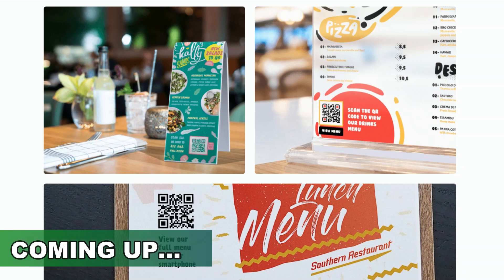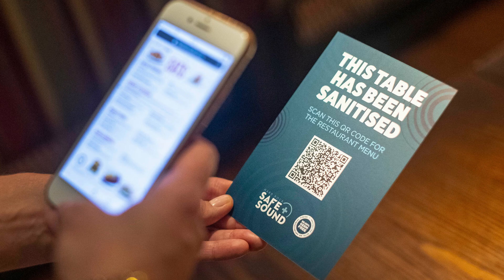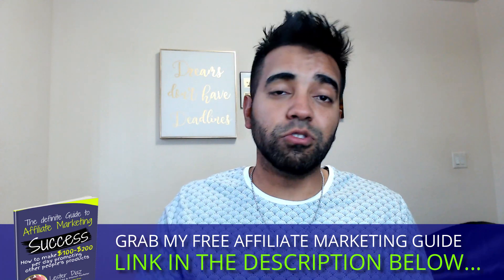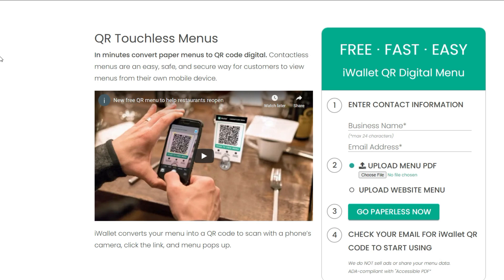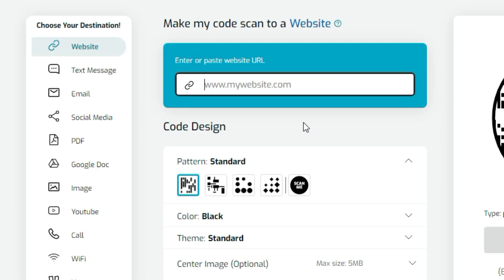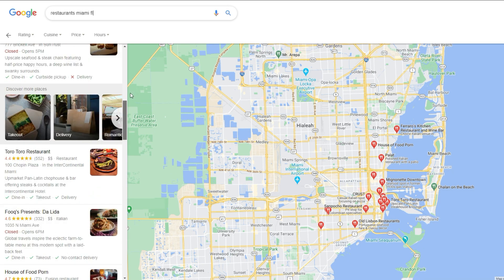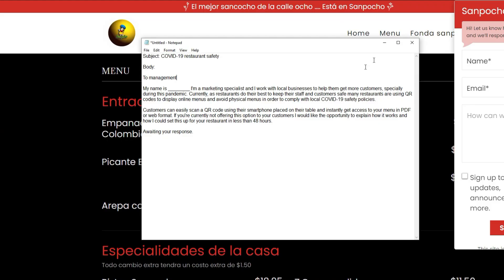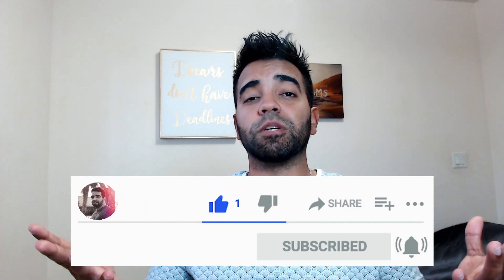Earn $200 Creating QR Codes (Easy Ways To Make Money Online)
Best online video editing software to make videos